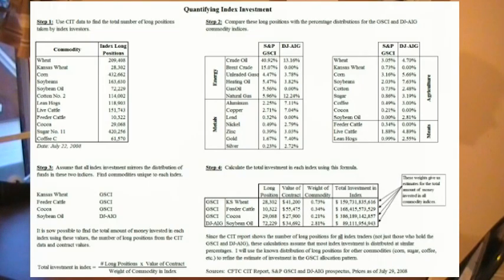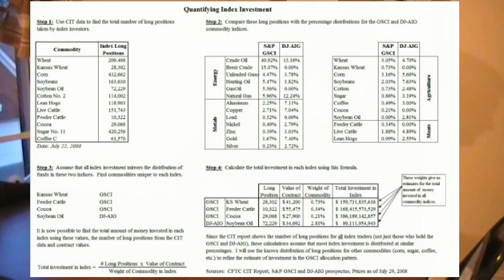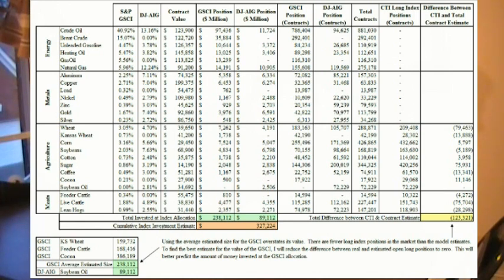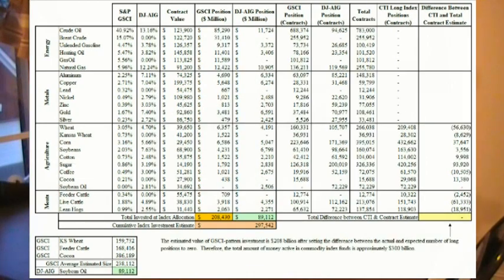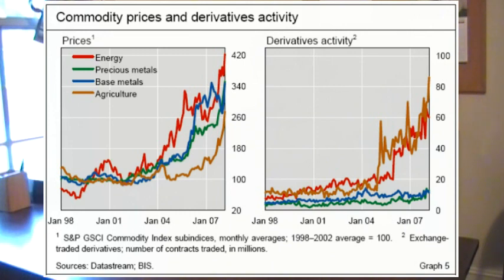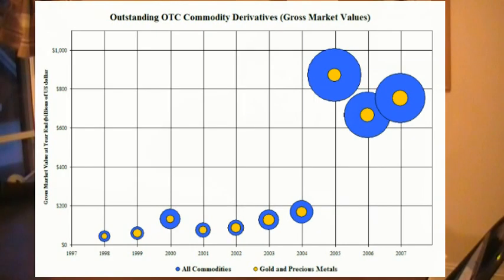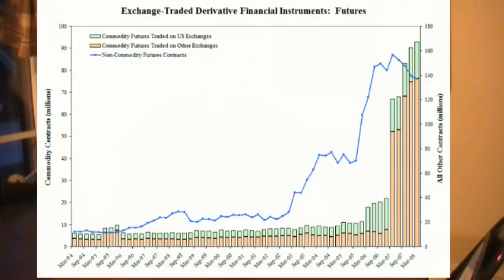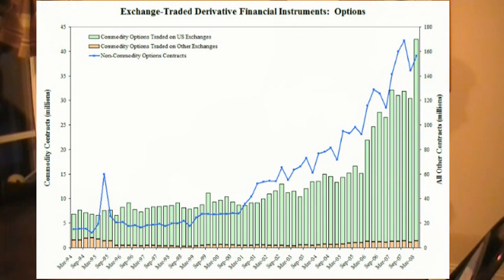Commodity Trading (Part 7): Quantifying Investment and Trad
The finale of a multi-part series on commodity trading. This entry estimates the total amount of money invested in commodity indices and explores the massive increases in OTC derivative trading related to commodities.

For a better view of the graphs, I recommend watching the video on full screen. Also, be sure to check out my for all of the graphs and more information!